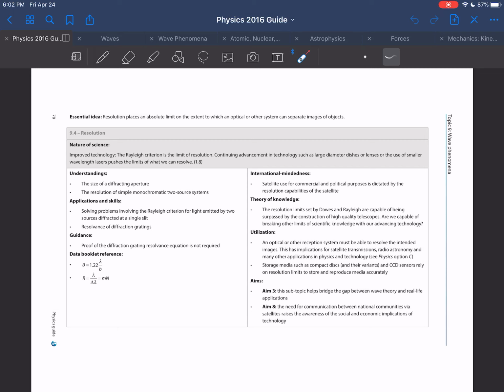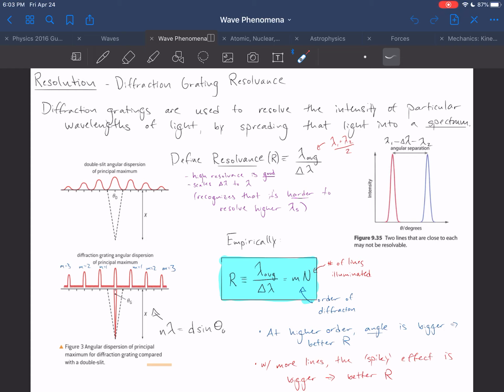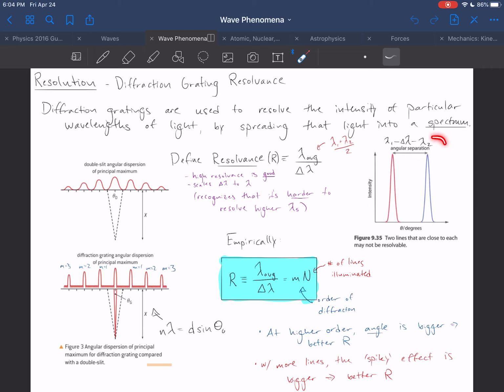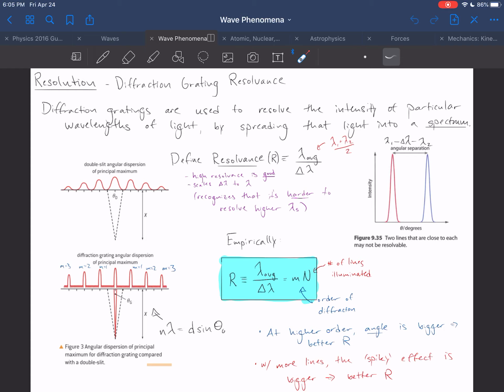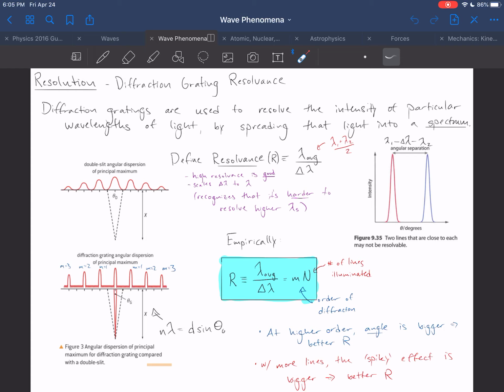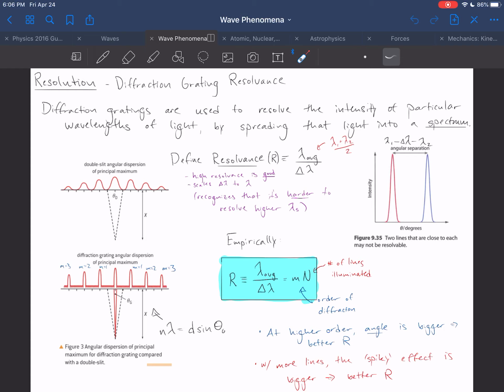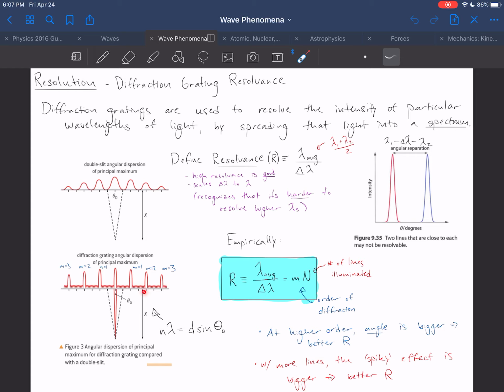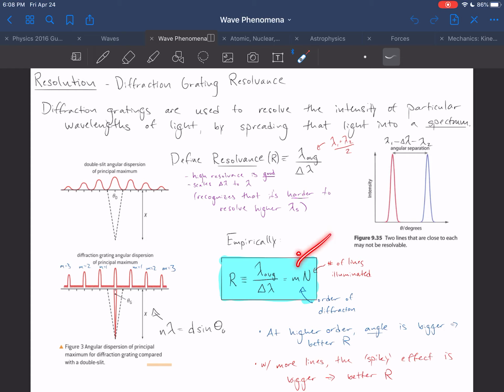Topic 9.4.3 - Diffraction Gratings and Resolvance